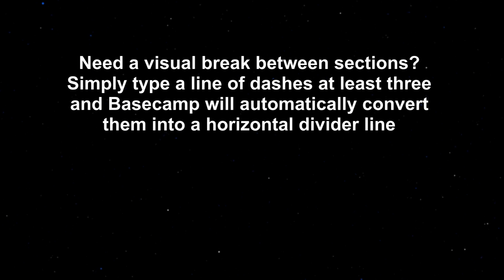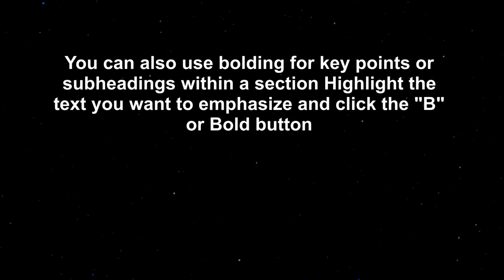How to Add Separaters on Basecamp - KevinHowTo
How to Add Separaters on Basecamp details the methods for organizing and structuring information within Basecamp projects using separators, such as headings, dividers, and visual cues, to improve readability, clarity, and navigation, enabling users to create more visually appealing and user-friendly project spaces for enhanced team collaboration and information access.

00:00 Intro
00:15 Open Project
00:23 Headings
00:36 Divider Lines
00:45 Bold Text
00:52 Separators Example
01:00 Organize Basecamp Projects